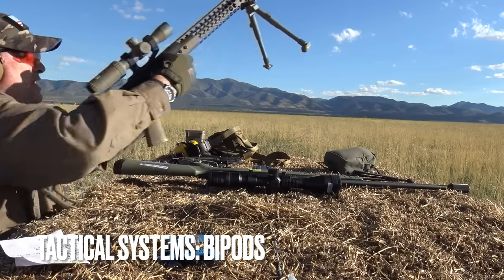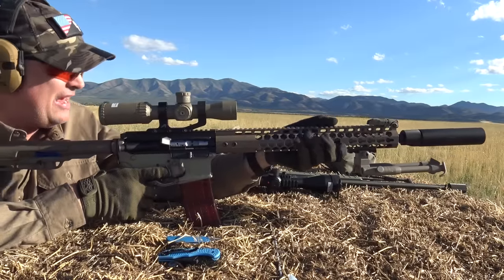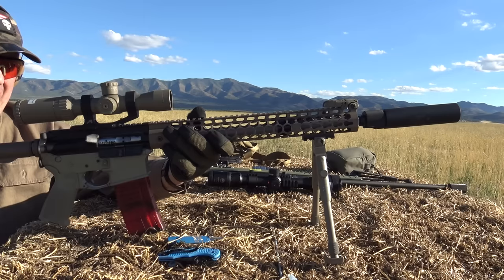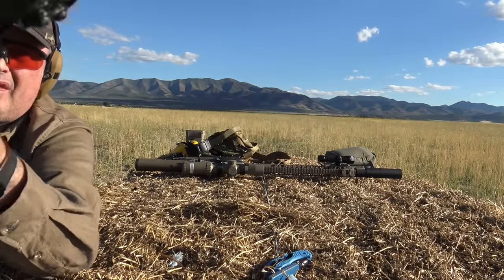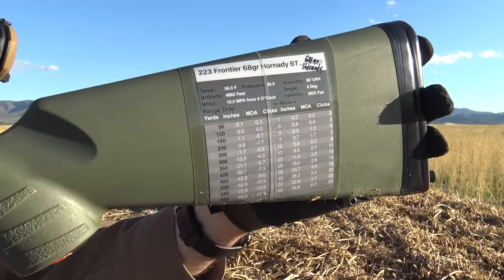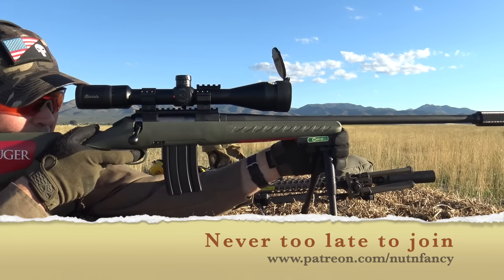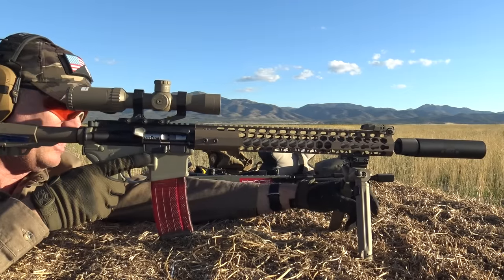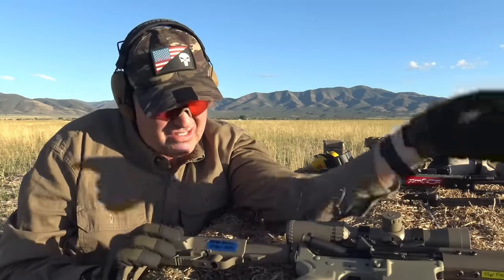Good Bipods by Nutnfancy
I'll take you through some of my most used bipods. Most are high value. Also included is a talk on shooting positions and shooting w/o a bipod. Do you really need one? The Harris Bipod portion dropped out, lmk if you want that part too. I have links below to great Harris clones also.

Add about the Magpul bipod: You can lockout the tilt, and then crank down to lock the pan. To lock the tilt, just unscrew and flip the legs around 180 degrees

CV Life Harries bipod clone, more affordable.